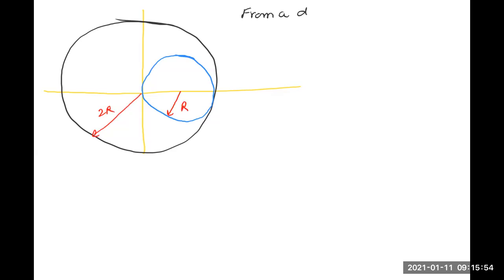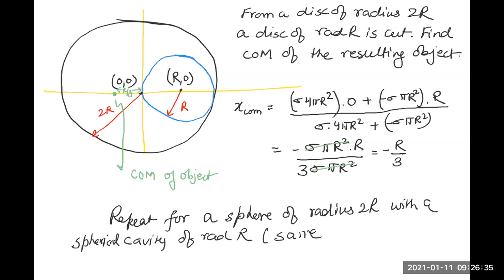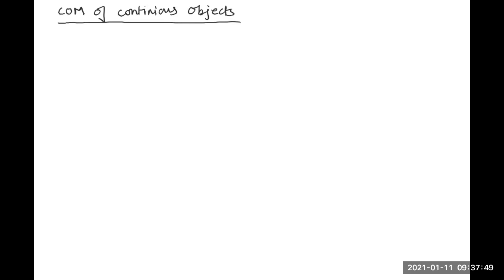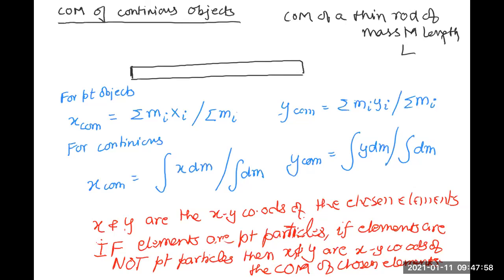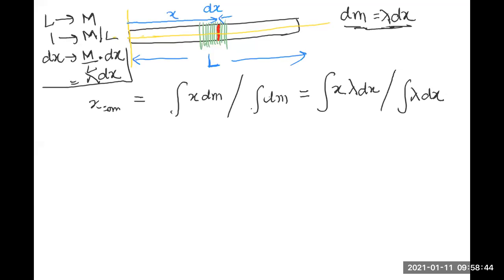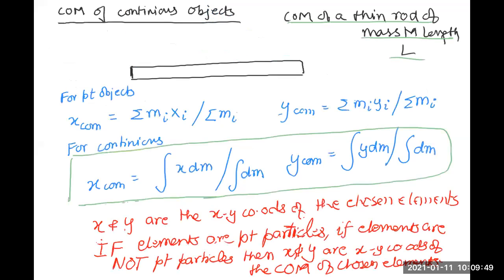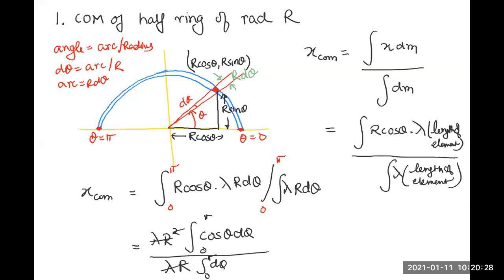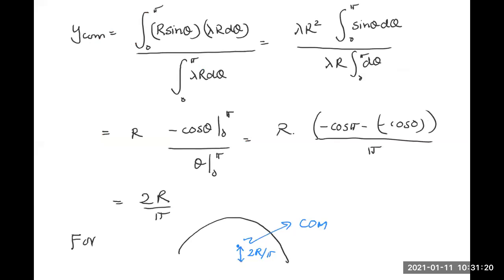ZEAL XI INT BATCH PHYSICS T1 LECTURE TOPIC:-Center of Mass lecture 3 11.01.2021